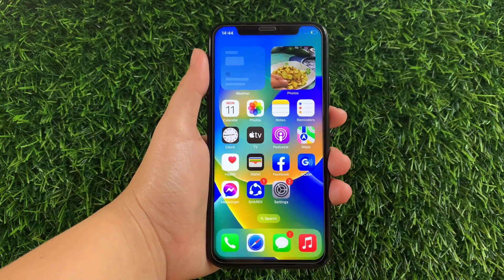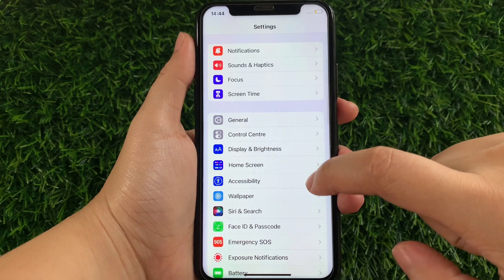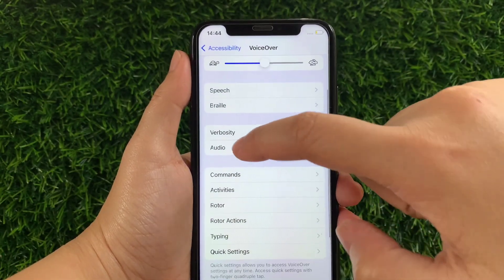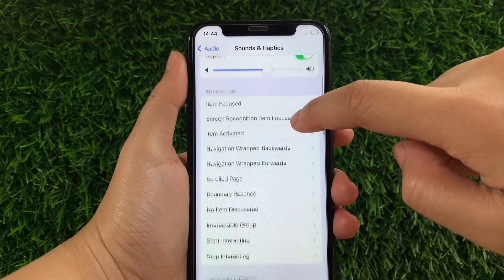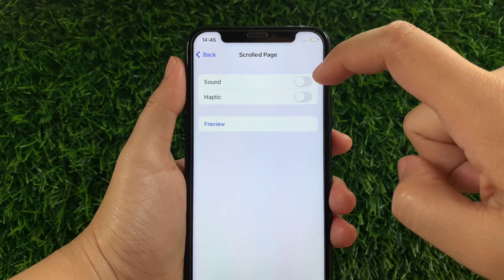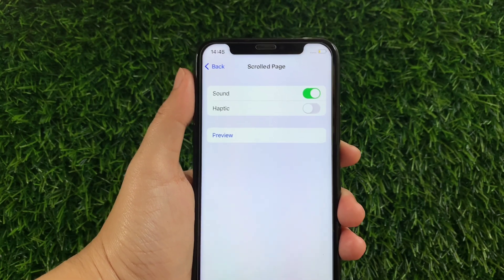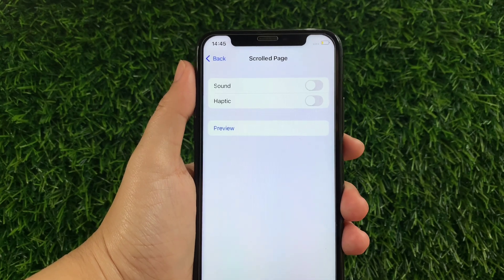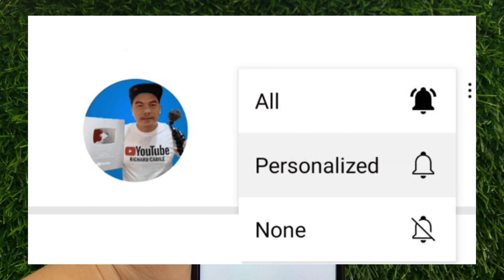How to turn on or off scrolled page sound in voice over on iPhone X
Do you want to turn on or off scrolled page sound in voice over on iPhone X mobile phone.

Thanks...